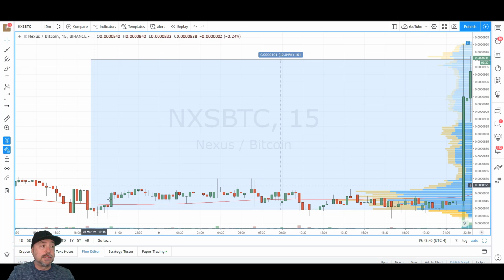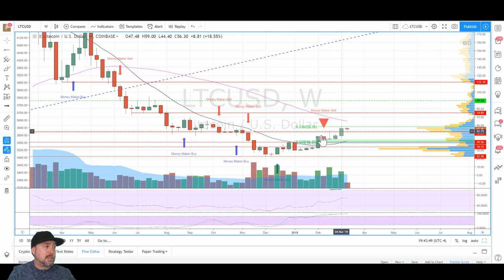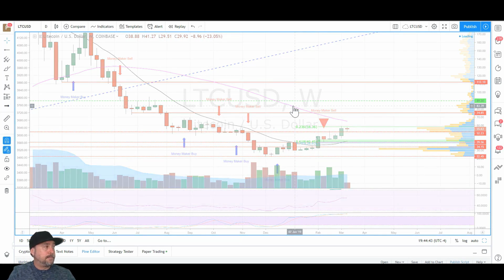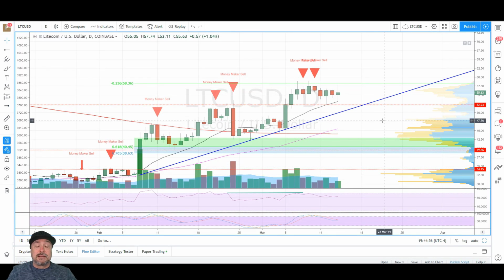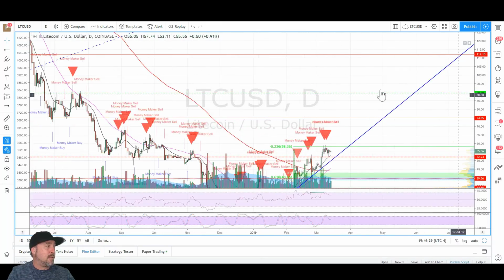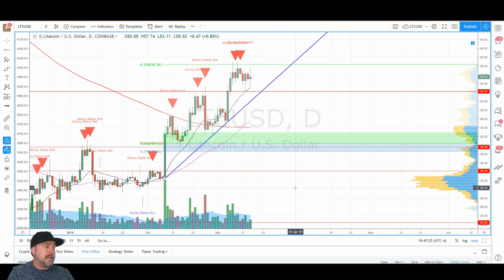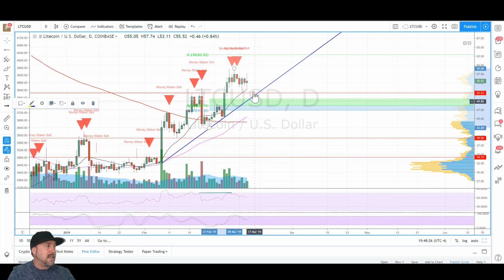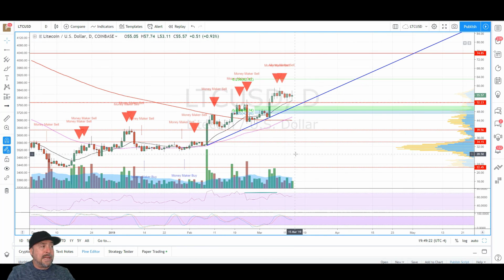Litecoin Readying for a Move Higher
Twitter.com/Thetradegenius
Instagram.com/Thetradegenius